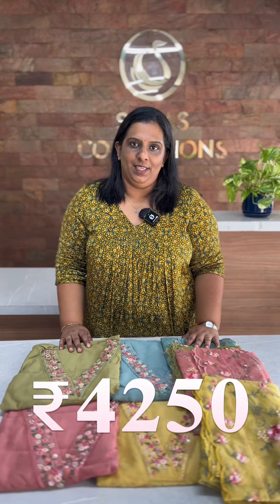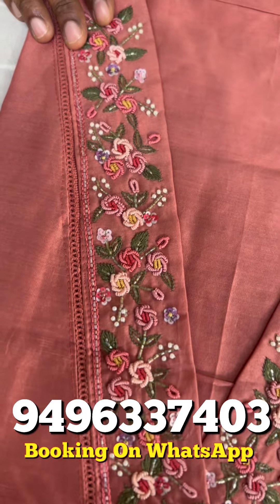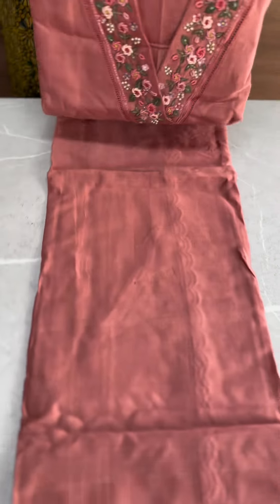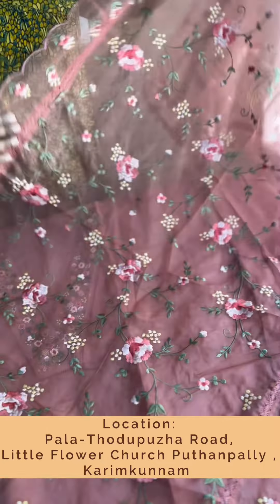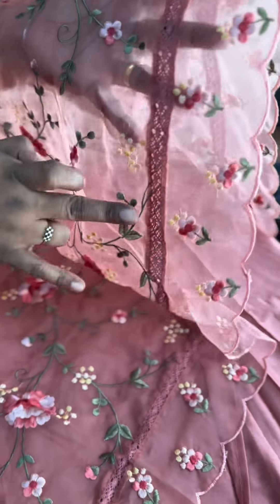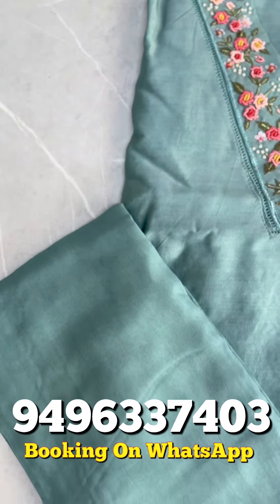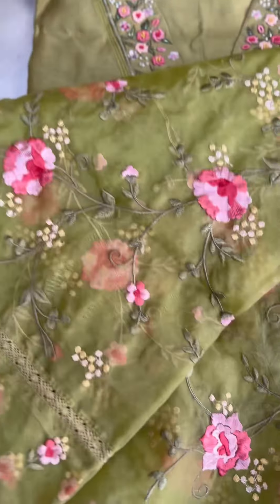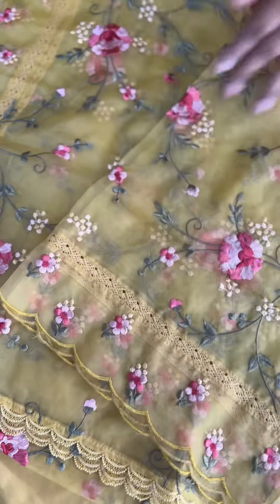Partywear Suits ₹4250/- For Booking